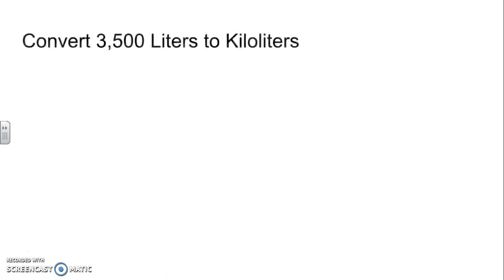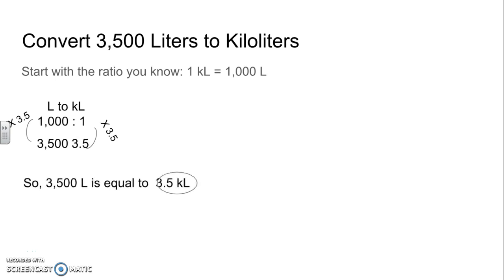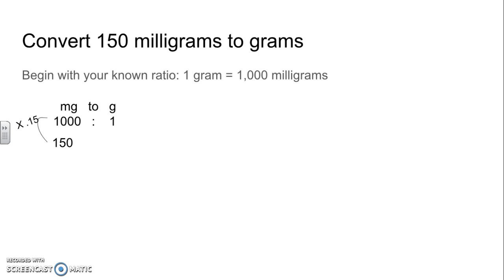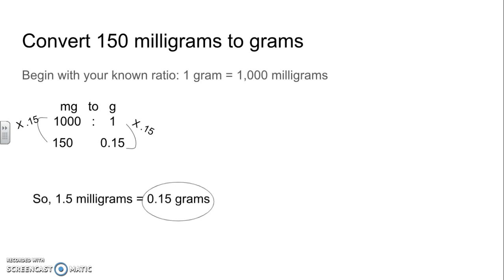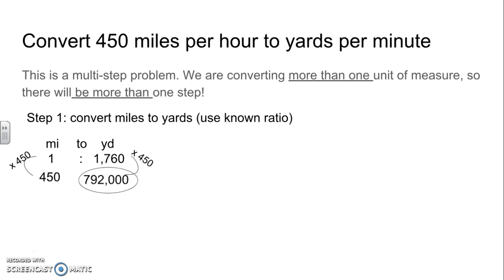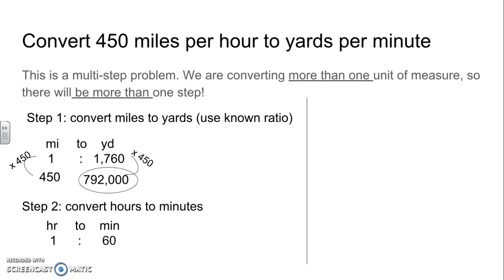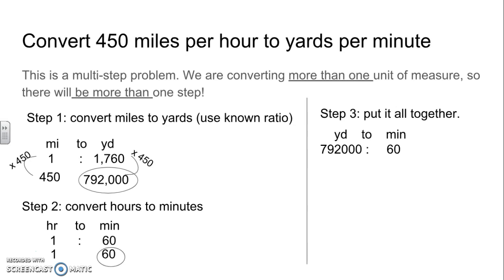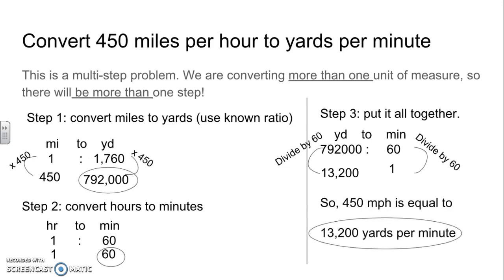Measurement Conversion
using equivalent ratios